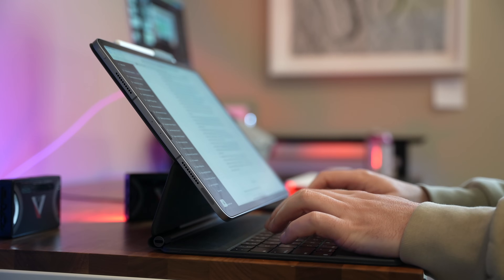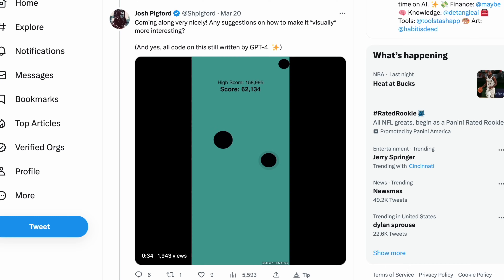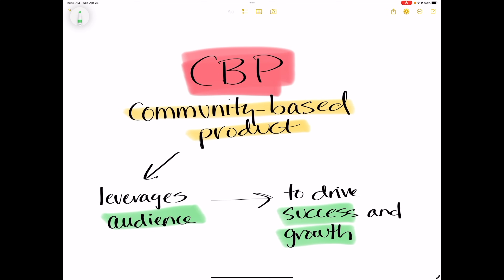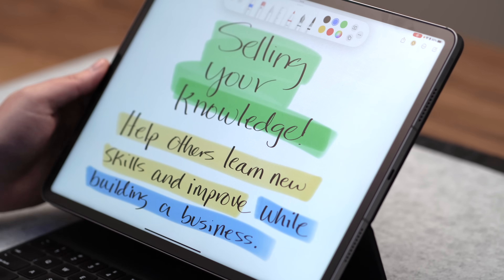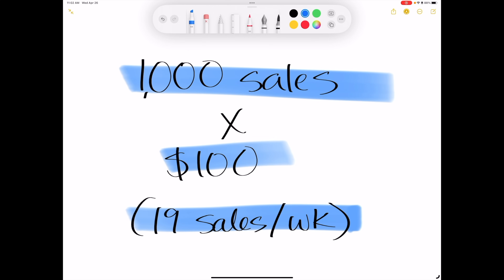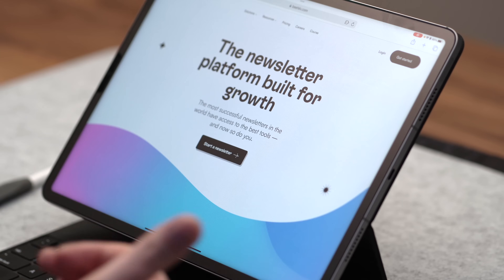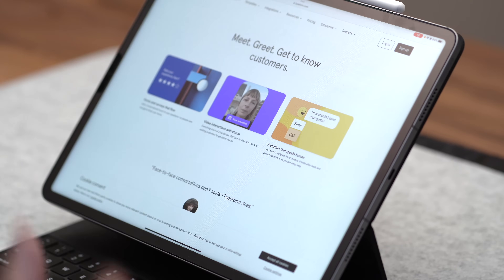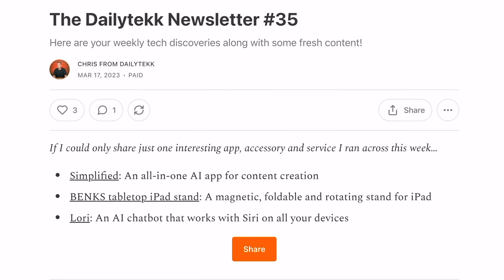Unlock $100K/yr with Your iPad: 5 Game Changing Methods You Need to Try!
Contents:
0:00 - Hey it's Chris!
1:35 - No-code apps
3:34 - Community-based products
5:35 - Selling your knowledge
8:25 - Pro curation
10:42 - Typeform biz